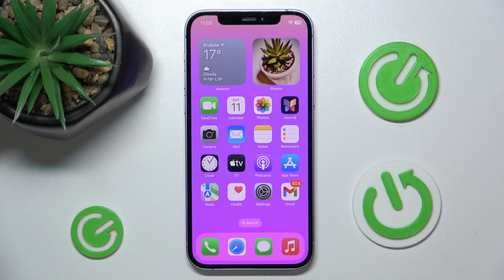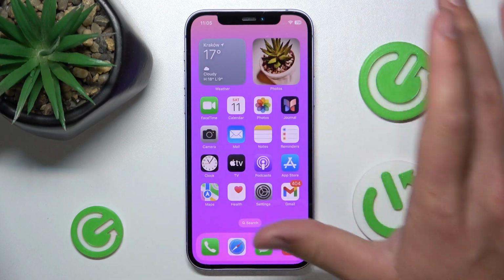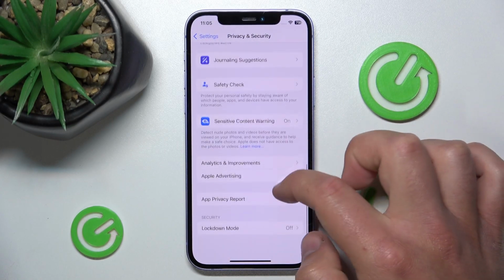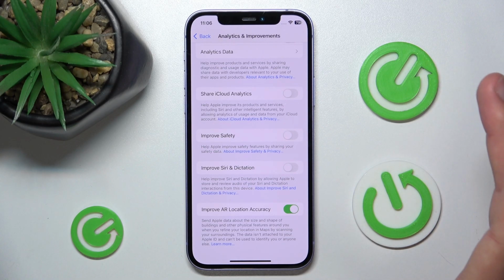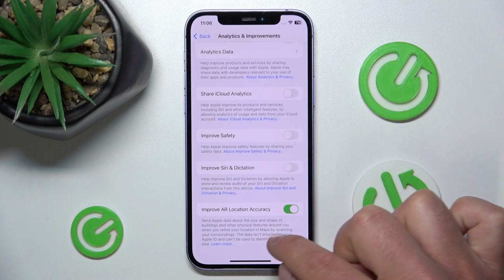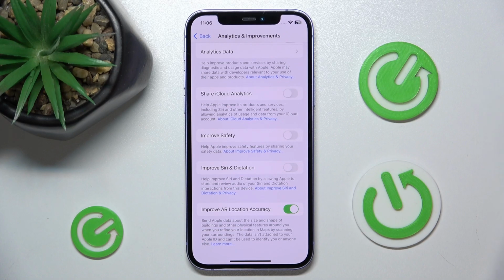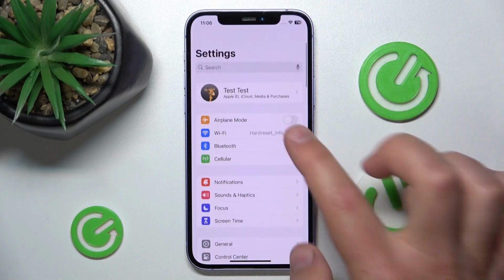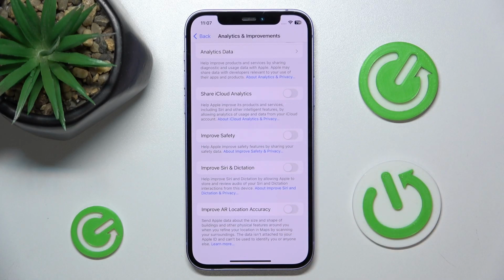How to Turn Off Sending Apple Location Information on iPhone?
Find out more:
Discover how to protect your privacy by disabling the feature that sends your location information to Apple on your iPhone. While sharing location data with Apple can improve services like Maps and Find My iPhone, you may prefer to keep this information private. This tutorial will walk you through the steps to turn off sending Apple information about your location on your iPhone, ensuring greater control over your privacy settings.

How do I disable sending Apple information about my location on my iPhone?
Where can I find the settings to turn off location sharing with Apple on iPhone?
What types of information are sent to Apple when location sharing is enabled?
Will disabling location sharing affect the functionality of Apple services like Maps and Find My iPhone?
How does turning off location sharing with Apple enhance privacy protection on iPhone?